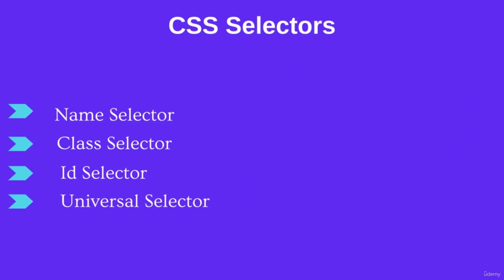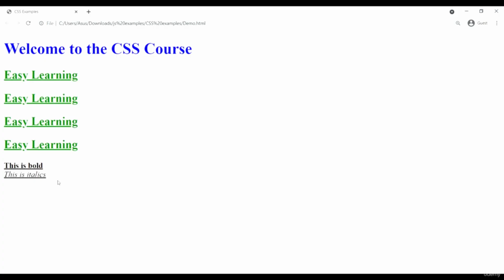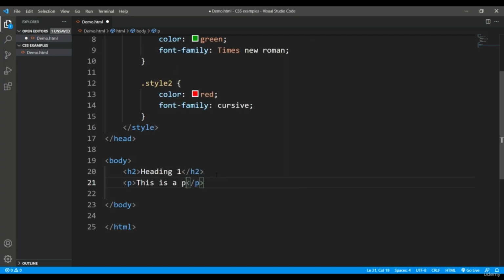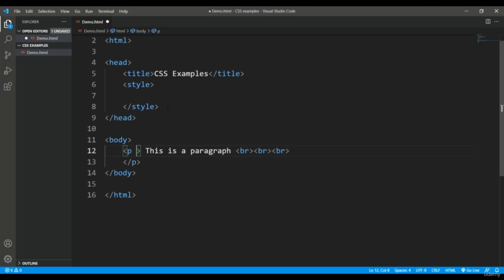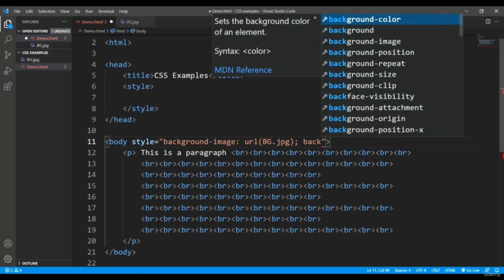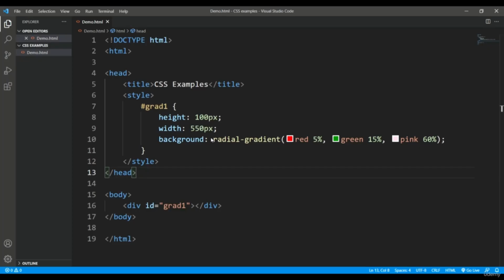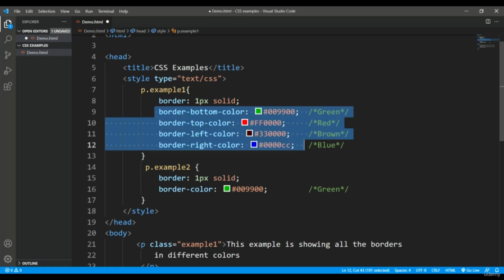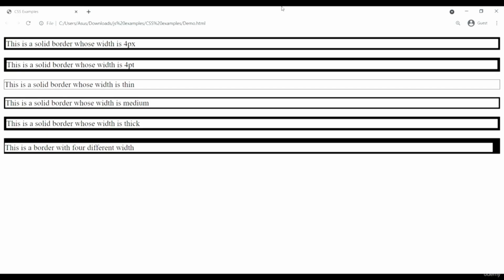CSS, JavaScript, and PHP l Complete Course for Beginners l Online Learner's l 2025 l Part 05 l